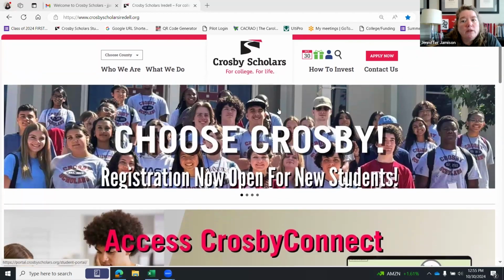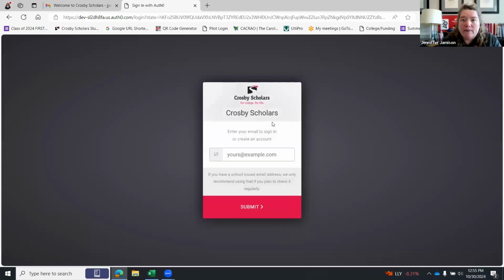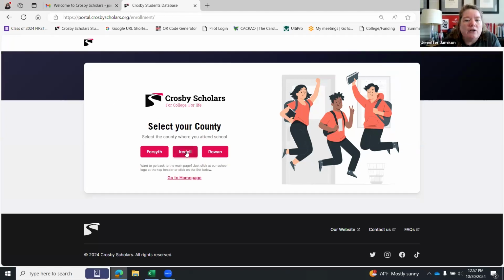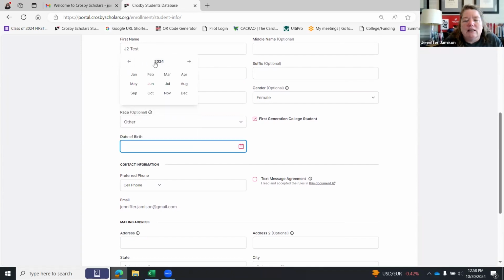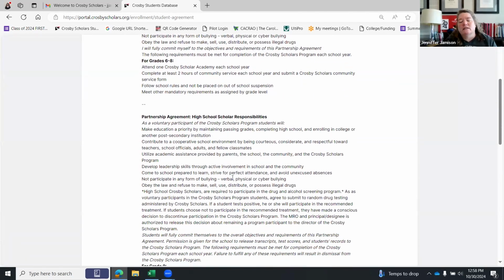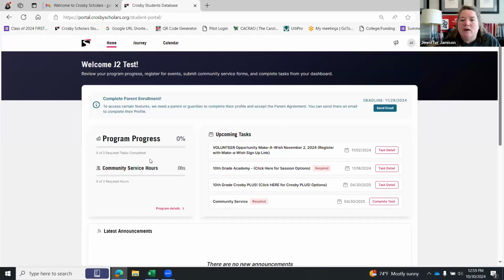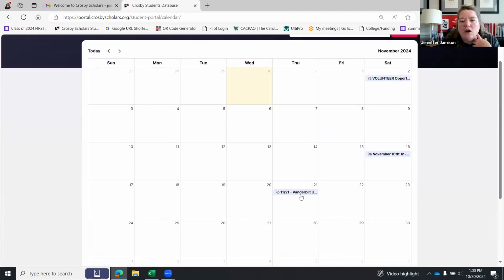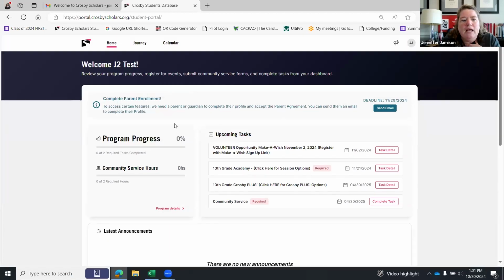How To Join Crosby Scholars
You've decided to join Crosby Scholars of Iredell County. Excellent!

Our Junior/Senior Program Manager Jenniffer Jamison takes you step by step through the process of signing up, making sure you have everything you need.

Thanks for joining Crosby Scholars!